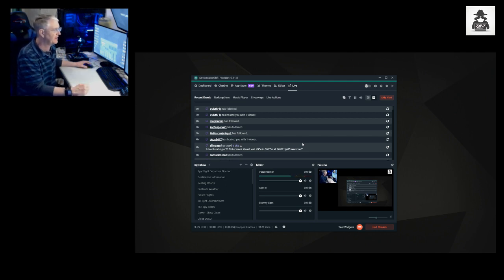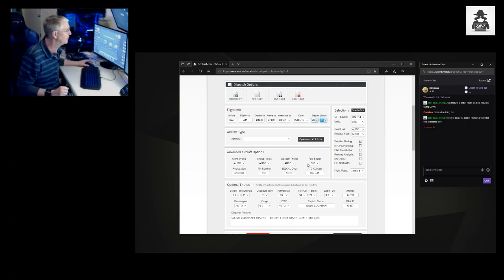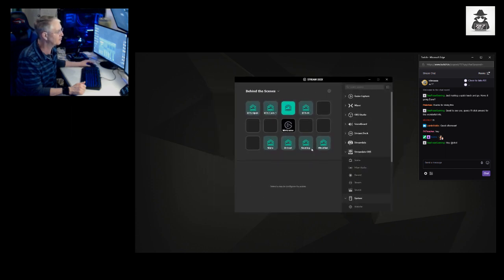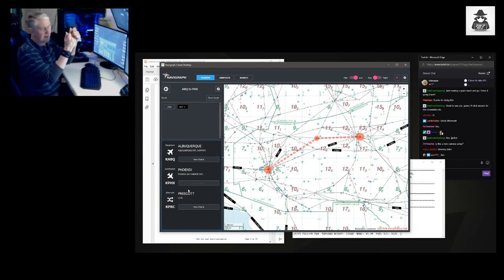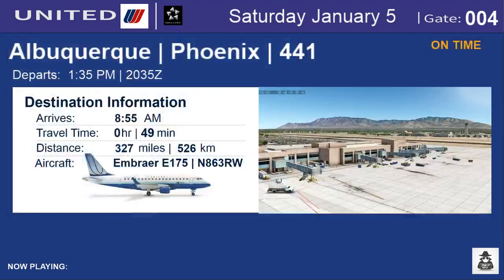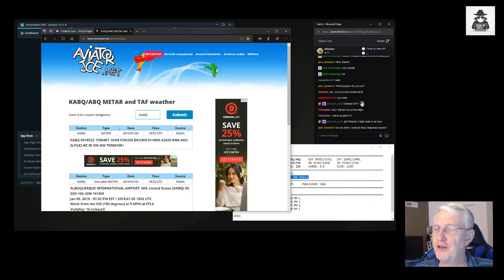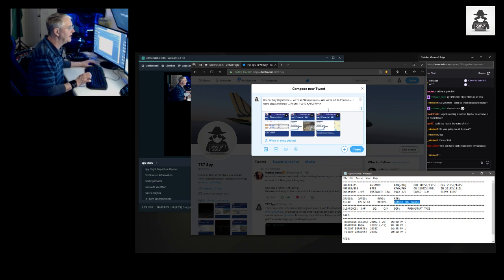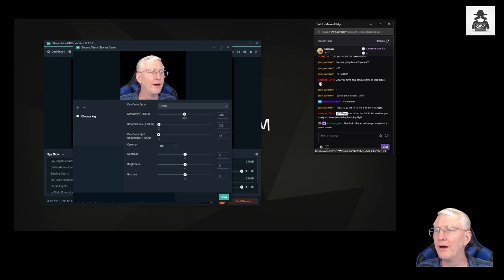757 Spy Flight - Planning and Behind the Scenes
A more in-depth look at th flight planning that goes into a typical 757 Spy Flight. Also, a look behind the scenes at the Livestream show.